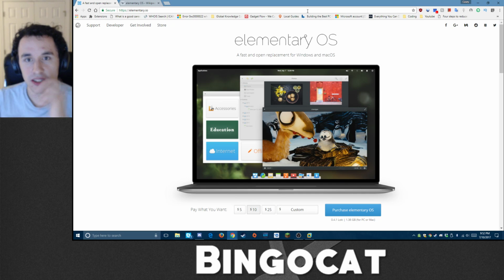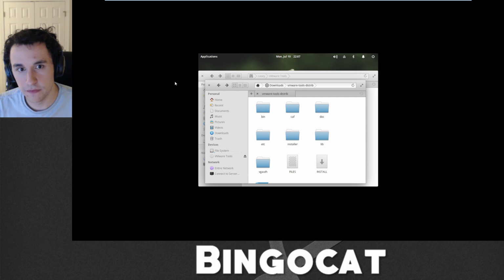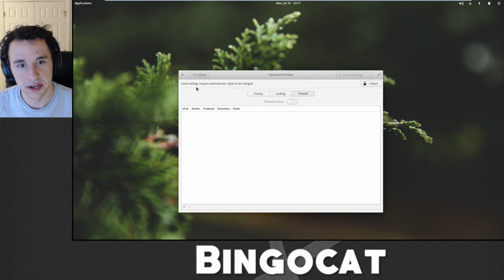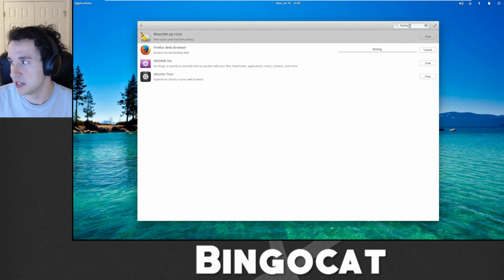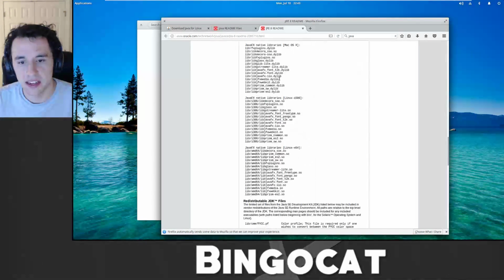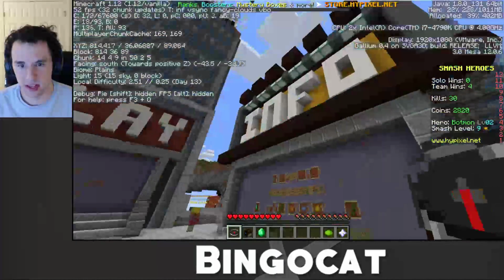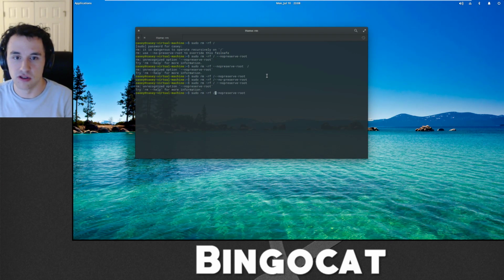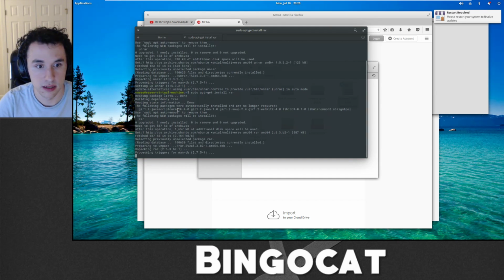Trying out elementary OS Live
Elementary OS is a fast and open replacement for Windows and macOS, based on Linux! I try it out live and give my first impressions in this video.